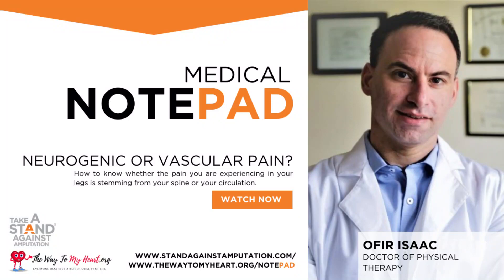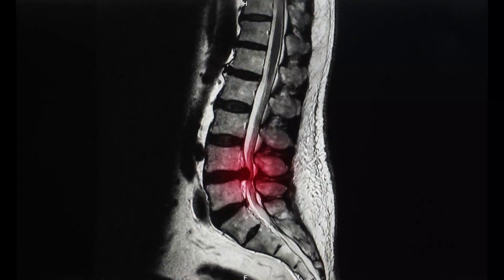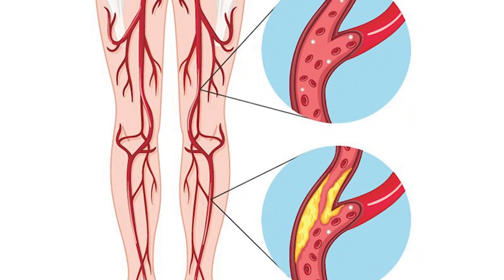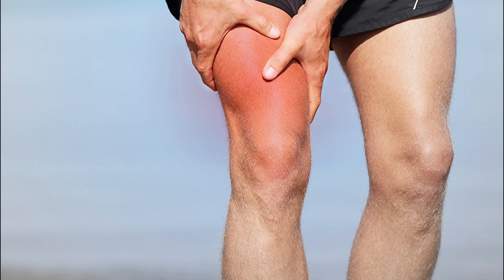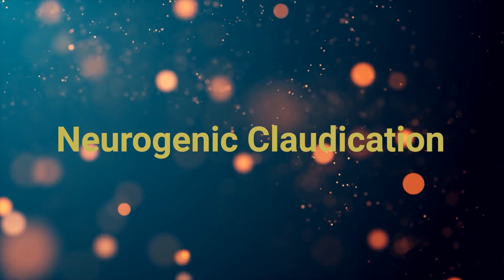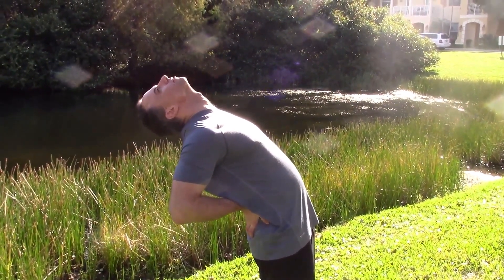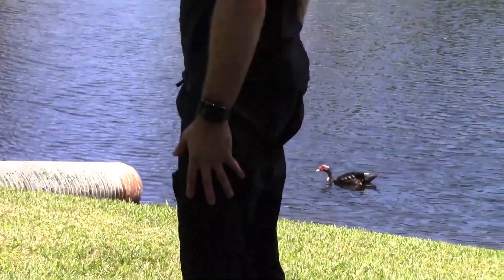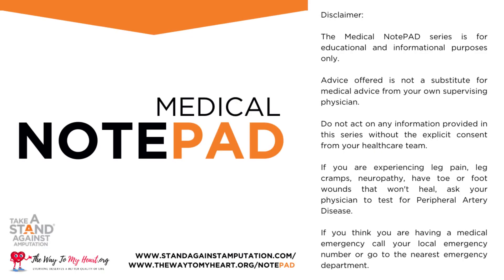Causes of Leg Pain: Is My Leg Pain Vascular or Neurogenic?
Why do I have leg pain? Is it vascular claudication or neurogenic claudication? Dr. Ofir Isaac explains how to assess whether the pain you are experiencing in your legs could be stemming from problems in your back or from restricted blood flow in your arteries.